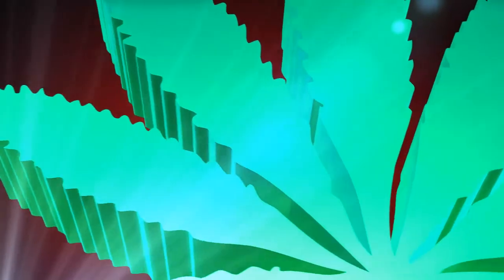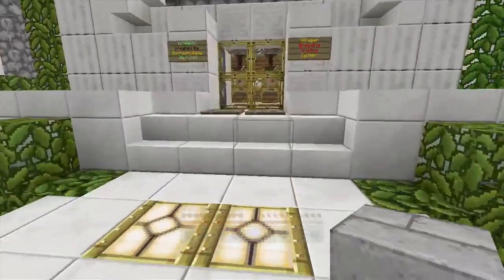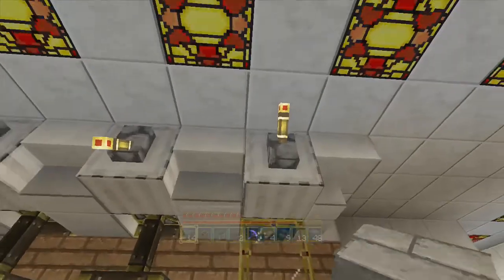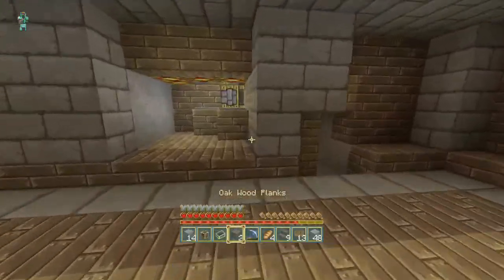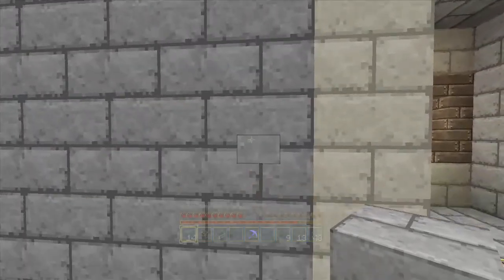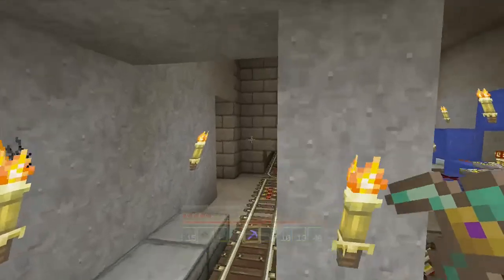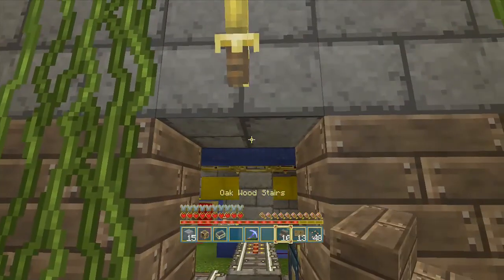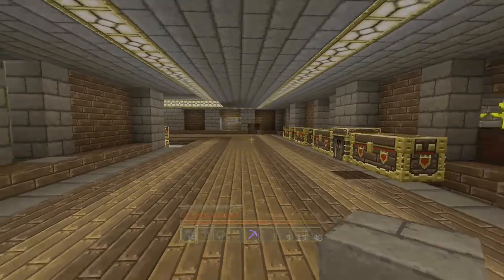Minecraft Xbox 360 (Tu15) Nightmare Begins Ep25 Fixes and A Damm Bug!!!!!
Hello everyone i fixed a few things up around the castle and tried to get the cow far going but!
hope u all enjoyed
peace

Nightmare Begins DL Map Ep25 :
This is a savegame.dat file replace over a flat map or previous version to the map

Sound Effect Track :
Burnedoutguy